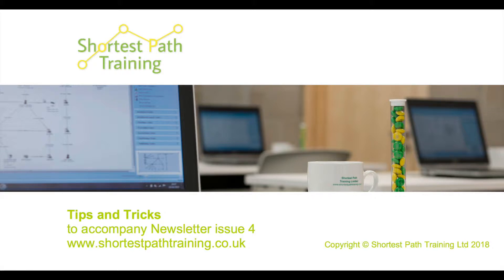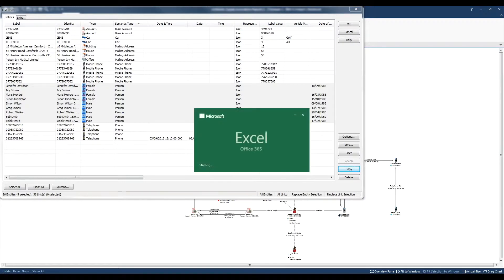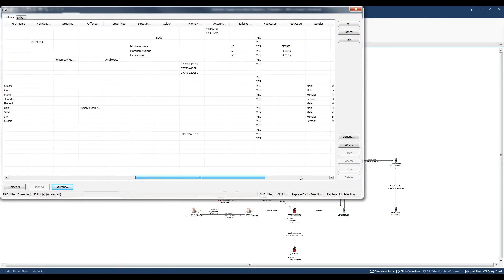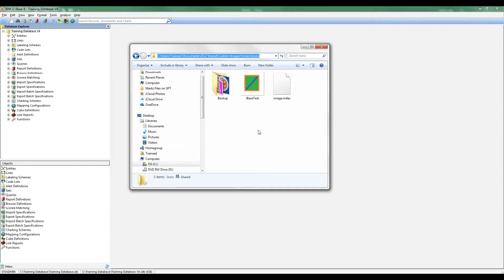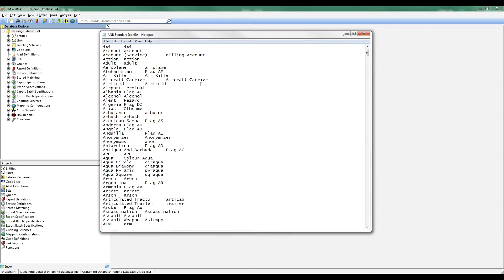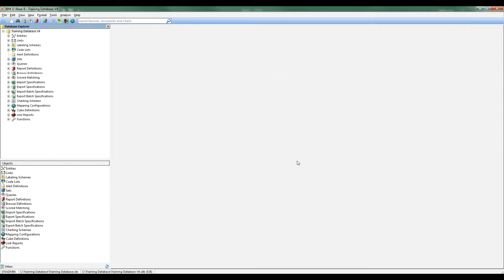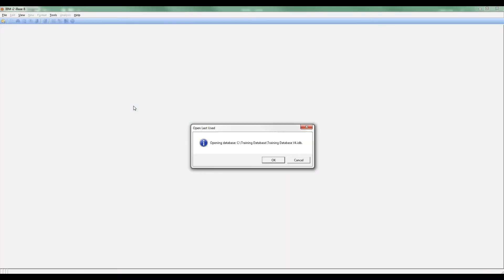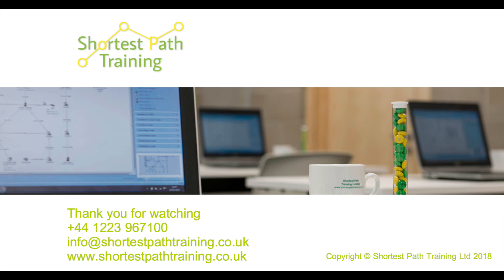No 4 i2 Analyst's Notebook and iBase Tips and Tricks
This video looks at:
Controlling columns in List Items in Analyst’s Notebook and creating a new icon to use in iBase.
These tips and tricks are also featured in our new newsletter. If you would like a copy of the newsletter please visit: